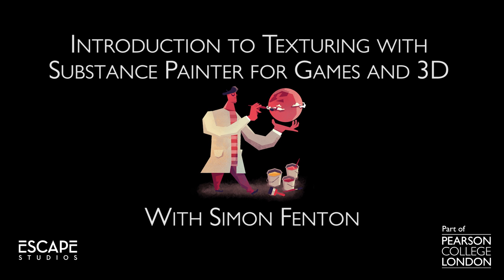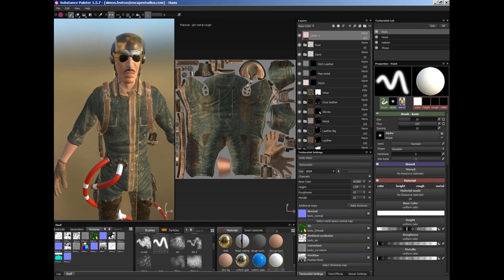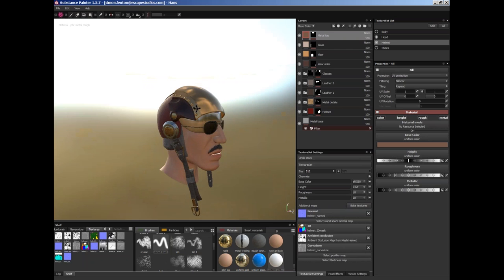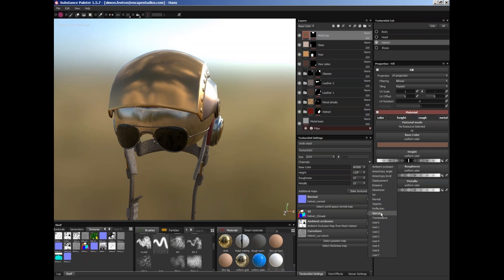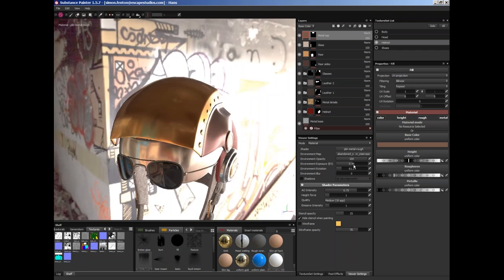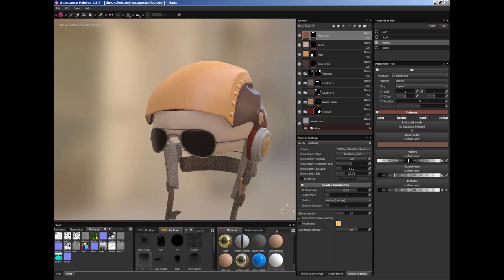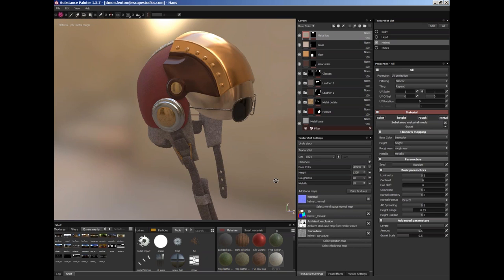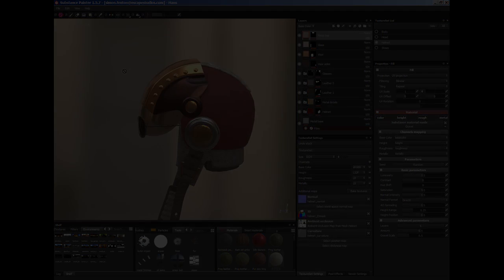Introduction to Texturing with Substance Painter - Escape Studios Free Tutorials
Here's a snippet of our new seven hour series on using Substance Painter for Games and 3D - brought to you by our head of games, Simon Fenton - check out the whole series on our Virtual Learning Environment